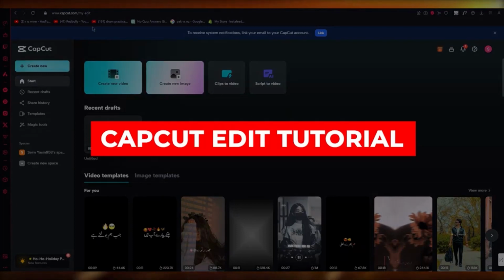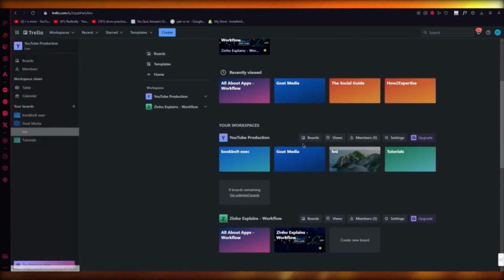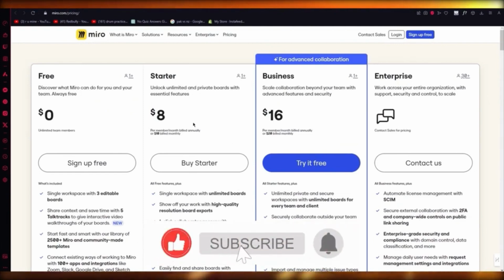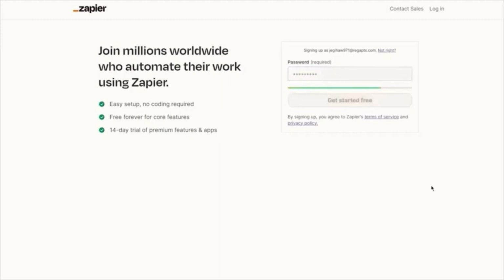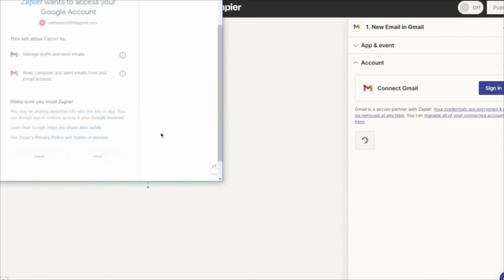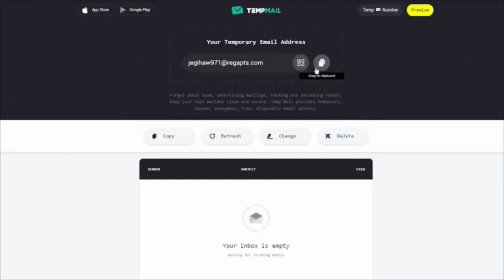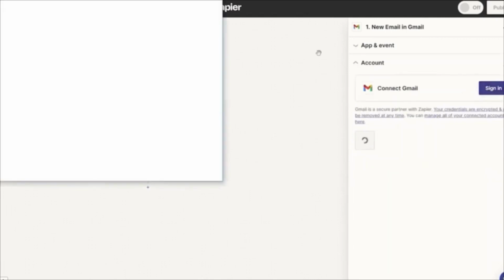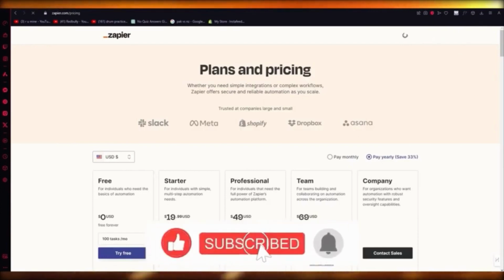CapCut Tutorial for Beginners (2024 Update) Full Guide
In this capcut edit tutorial, you will learn how to edit on capcut and how capcut edit works. This video will show you how to edit on capcut your reels, shorts and tik toks. In this CapCut editing tutorial, you will be guided through the process of editing on CapCut and gain insights into how CapCut's editing functionalities operate. The video is dedicated to illustrating how to edit your reels, shorts, and TikToks effectively using CapCut.

📚Elon Musk's Secrets to Success:

📚Maximize Results with GPT-3: